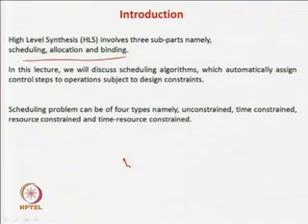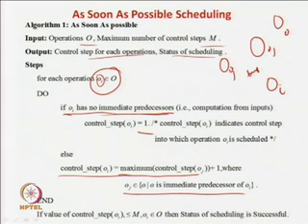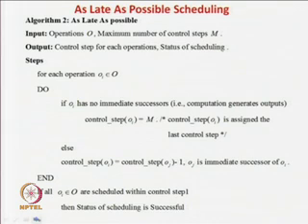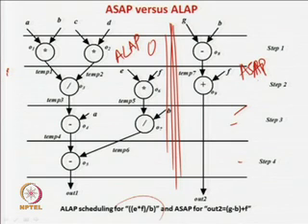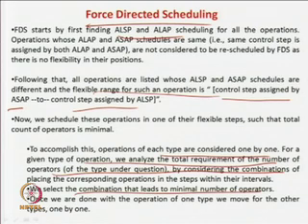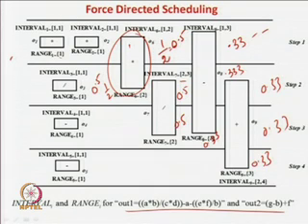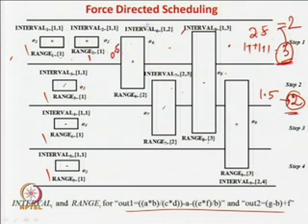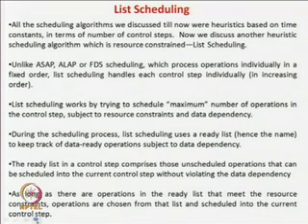Mod-02 Lec-02 Scheduling Algorithms-1